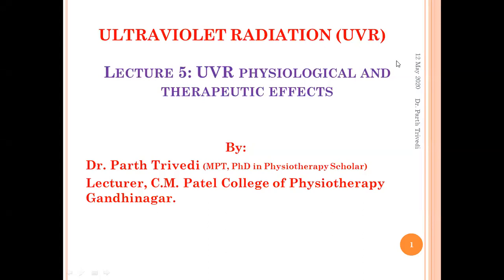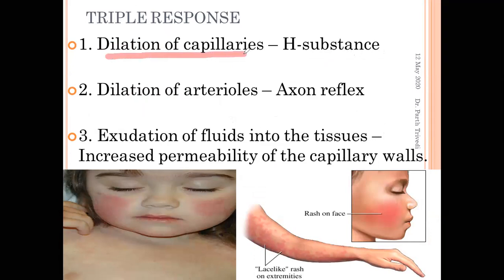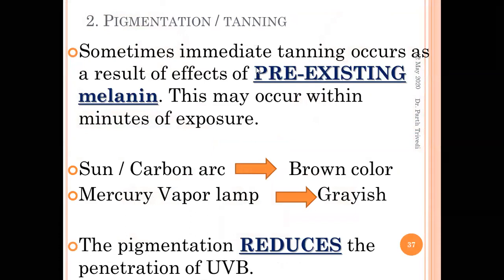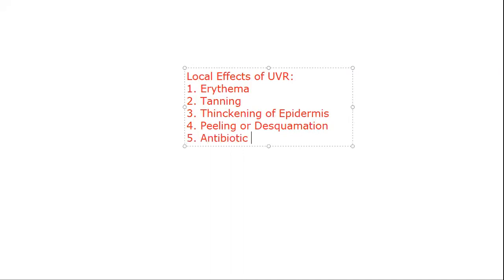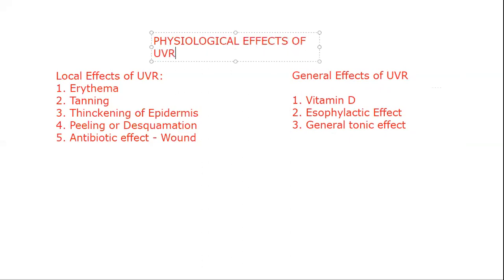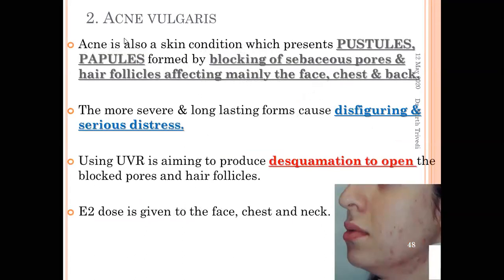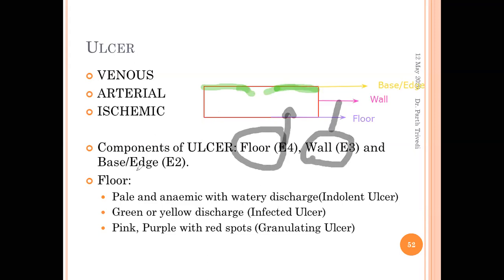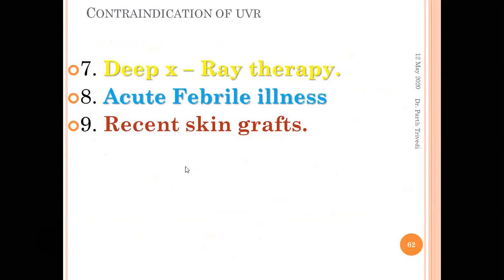UVR - Physiological & Therapeutic Effects: Kadi Sarva Vishwavidyalaya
Therapeutic effects of UVR. Local and General Physiological Effects of UVR.

  relevance.